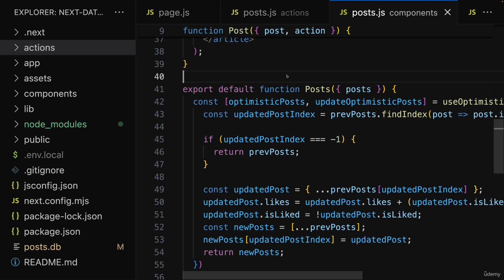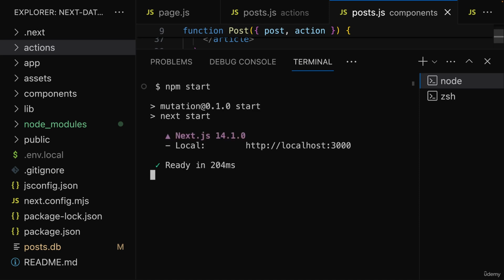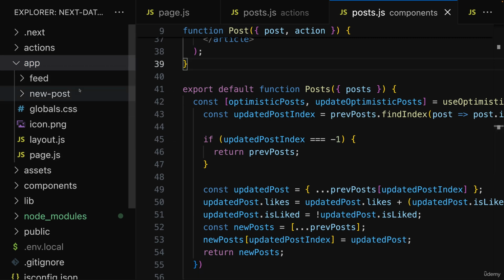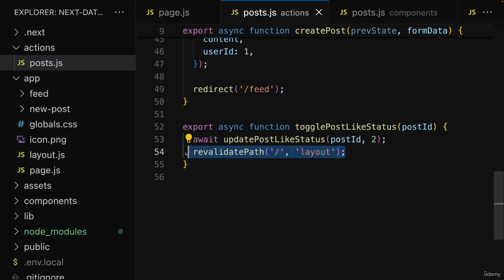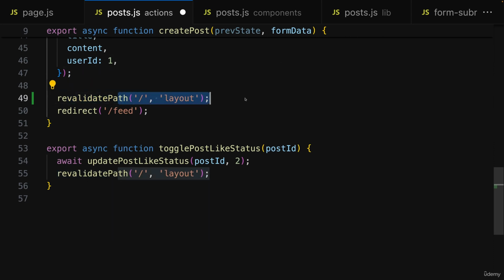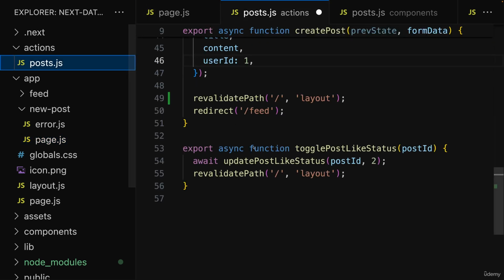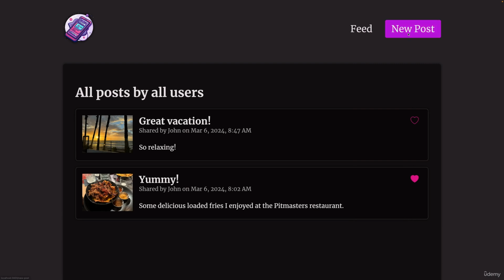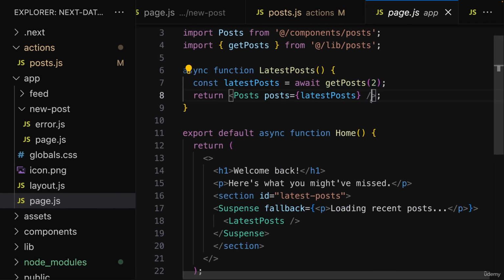181 Caching Differences Development vs Production